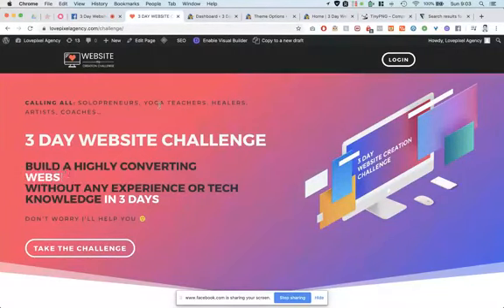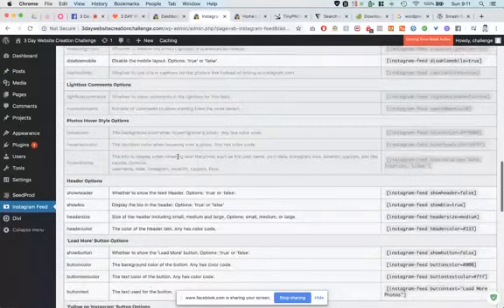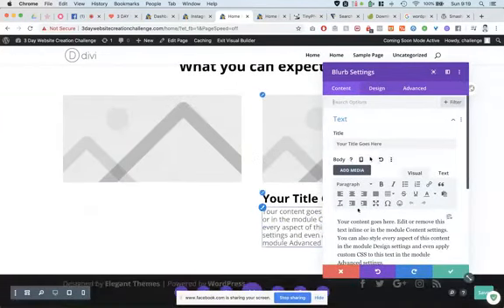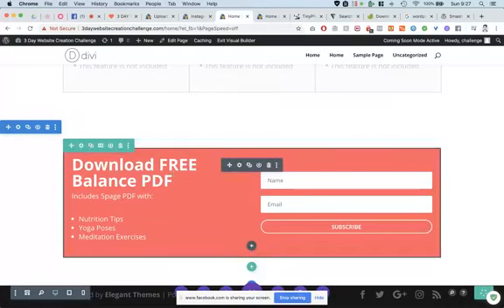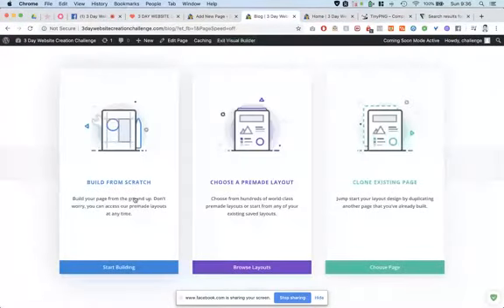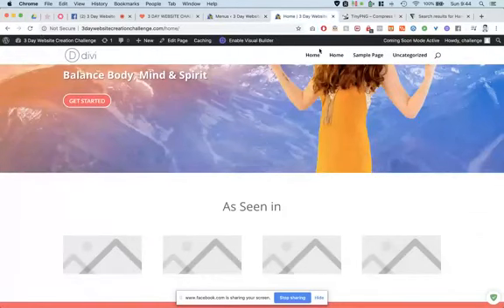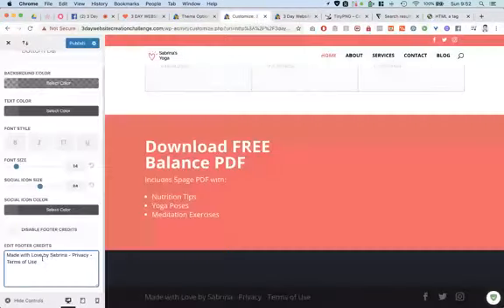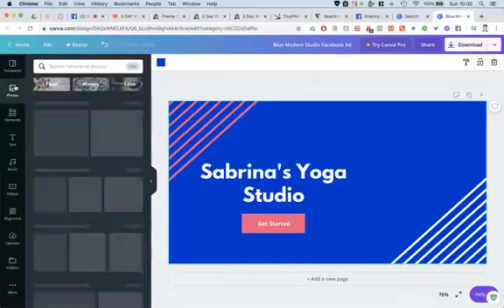[3DAY WEBSITE CHALLENGE] Day 2 LIVE-Stream Pt. 2